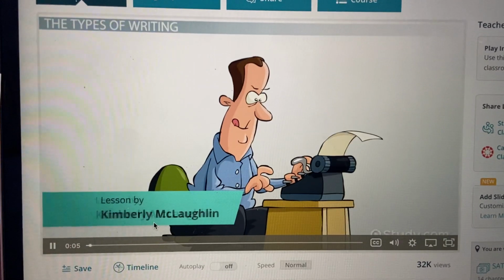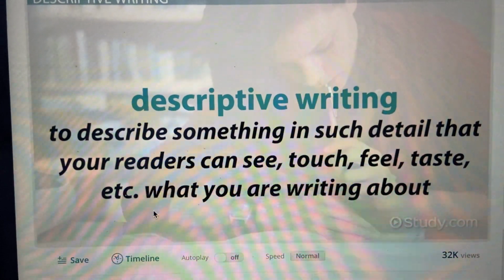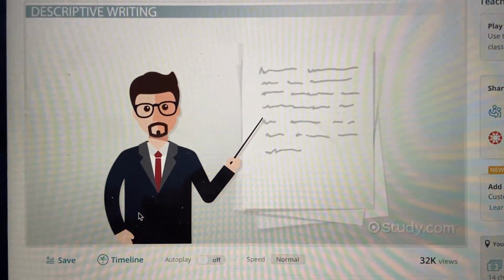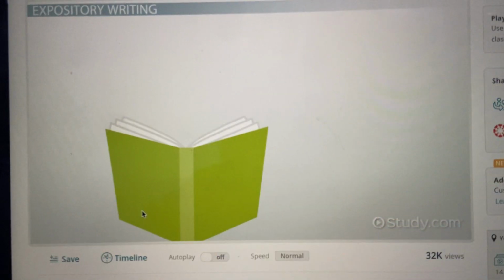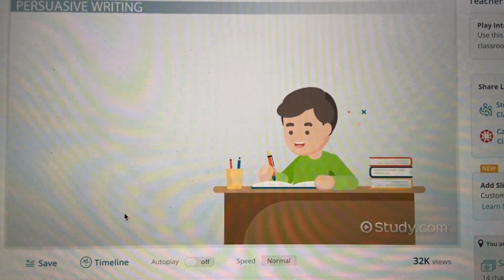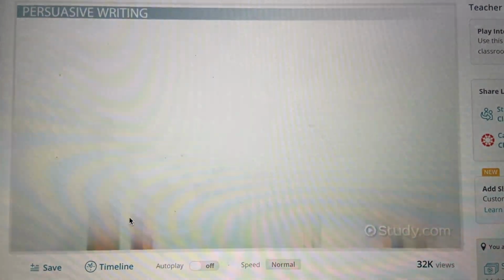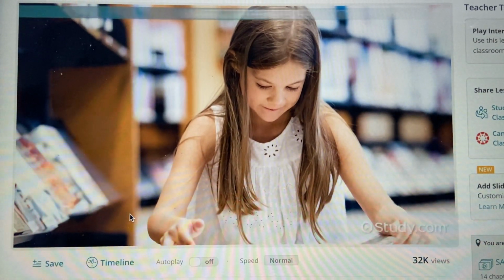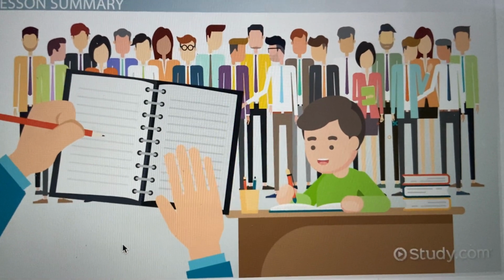Write 01- TYPES of WRITING